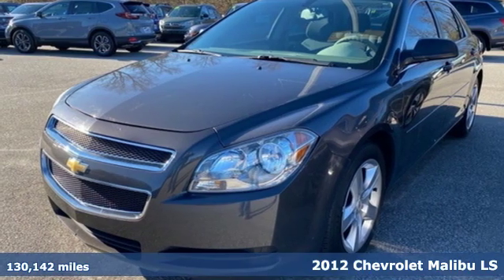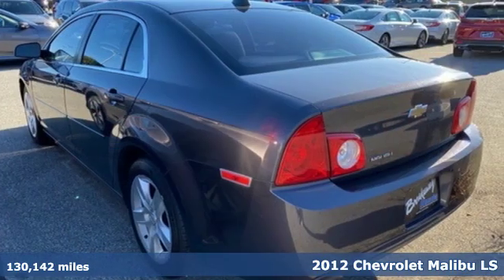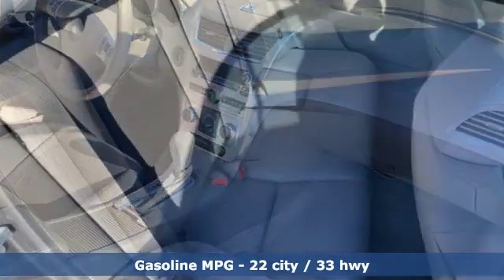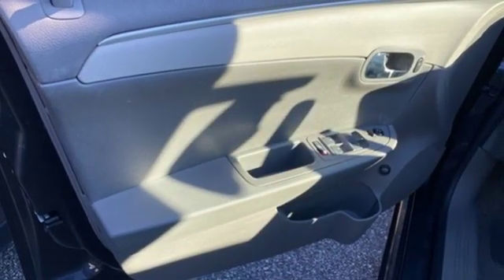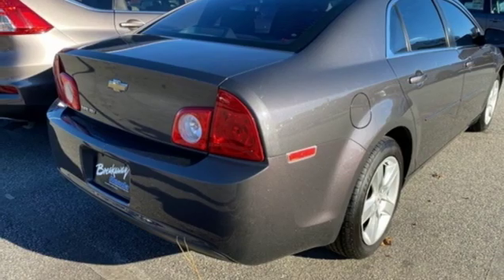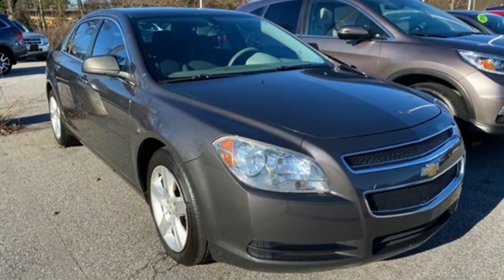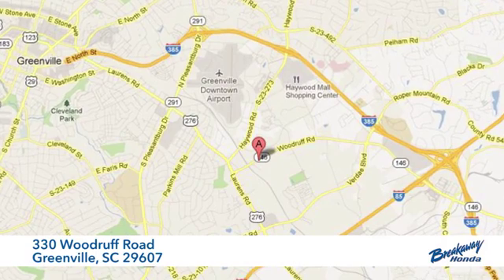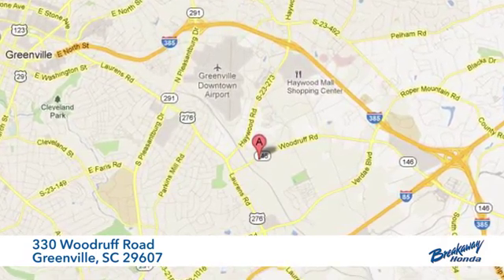Used 2012 Chevrolet Malibu Greenville SC Easley, SC BP15204 - SOLD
Year: 2012
Make: Chevrolet
Model: Malibu
Trim: LS
Engine: ECOTEC 2.4L I4 MPI DOHC VVT 16V
Transmission: 6-Speed Automatic Electronic with Overdrive
Color: Gray
Interior: Titanium
Mileage: 130142
Stock #: BP15204
VIN: 1G1ZB5E09CF306955
Pre-Auction Car. This vehicle failed to meet Breakaway Honda's retail used car inspection. Pre-Auction Cars have issues including, but not limited to: Mechanical, Driveability, Cosmetic, etc. Some of these Pre-Auction cars are unreliable or unsafe based on Breakaway Honda's standards and are therefore deemed "Tow Away";. No Warranty is expressed or implied. Prices are Non-Negotiable. Cars will not be held. Cash or Certified Funds are required at time of purchase. Drivers License and Proof of Insurance required. Free Car Fax Available.brbrbrAwards:br * 2012 IIHS Top Safety Pick * 2012 KBB.com 10 Most Comfortable Cars Under $30,000 * 2012 KBB.com 10 Best Green Cars

Address:
330 Woodruff Road